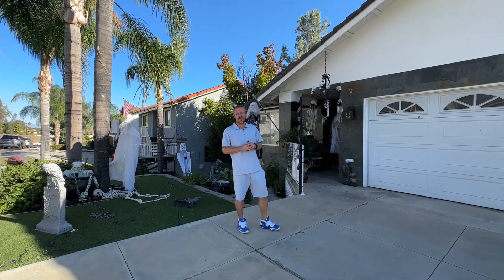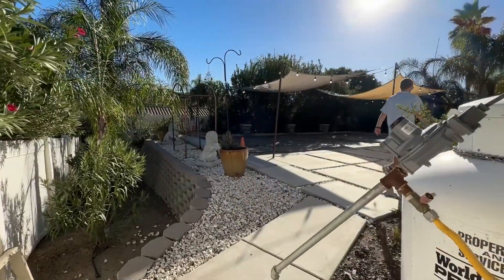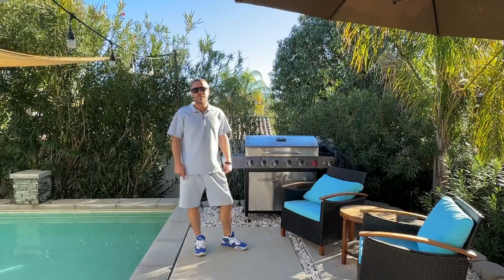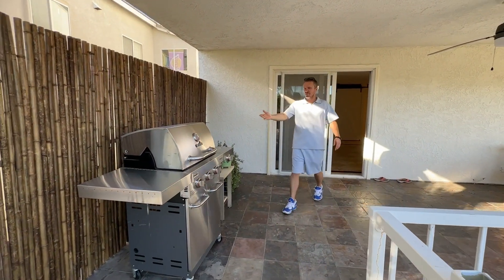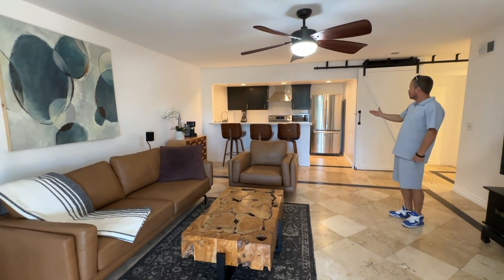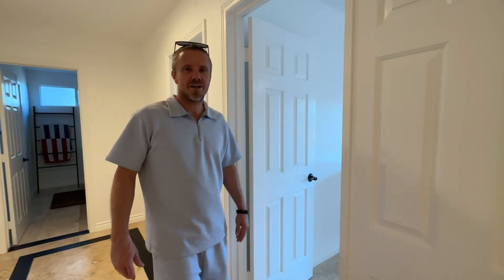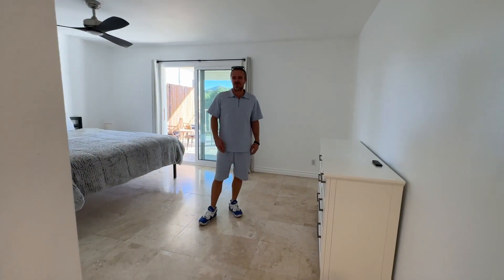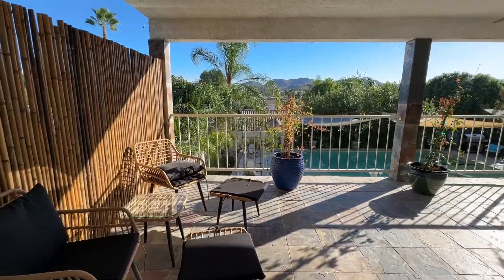22867 Cove View Street, Canyon Lake - FOR RENT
FULLY FURNISHED - POOL & SPA - ALL UTILITIES PAID. This beautiful gem is the epitome of comfort, style, and convenience. Imagine living in a place where every detail has been meticulously designed for your enjoyment. Step into a world of hassle-free living. No need to worry about buying furniture or dealing with moving logistics. This home is tastefully furnished, so you can move in and start living your best life right away. Pool & Spa Extravaganza: Need a refreshing dip or a relaxing soak in the spa? Your private oasis awaits. This property comes complete with a private pool and hot tub, giving you a resort-like experience right at your doorstep. Soak in the sun, swim your worries away, and unwind in style. Utilities Included: Say goodbye to the stress of utility bills. $200 monthly includes: High-speed internet, water, electric, trash and propane. Enjoy the convenience of having everything taken care of, allowing you to focus on what truly matters. Upgraded Bliss: This home is not just beautiful; it's upgraded to perfection. Double-paned sliders, stunning quartz countertops in the kitchen, a remodeled bath, ceiling fans, and elegant Travertine floors with inlaid wood are just a few of the upscale features that will make every day a pleasure. Breathtaking Views: Your 600-square-foot slate deck, stretching the length of the home, offers panoramic views of the community. Sip your morning coffee while taking in the serene surroundings, or host unforgettable gatherings with friends and family against this picturesque backdrop. Abundant Amenities: Embrace the Canyon Lake lifestyle to the fullest. Your rent includes access to the community's golf, pickleball, tennis, basketball courts, as well as the lake, golf, and its beautiful beaches. It's an outdoor enthusiast's dream come true. Convenient Parking: Enjoy the convenience of your private one-car parking in the driveway, plus additional street parking for your guests. Pet-Friendly: Your furry friends will be considered, so your entire family can enjoy this incredible home. But that's not all! The property also includes shared use of the garage laundry, ensuring your chores are a breeze. Don't miss out on this incredible opportunity to live in a fully furnished, upgraded, and amenity-packed home in Canyon Lake. Act fast, because a property like this won't stay on the market for long.